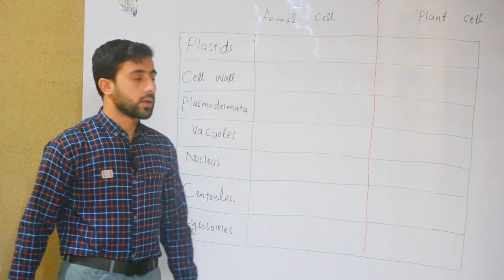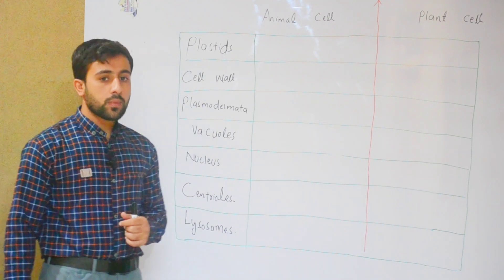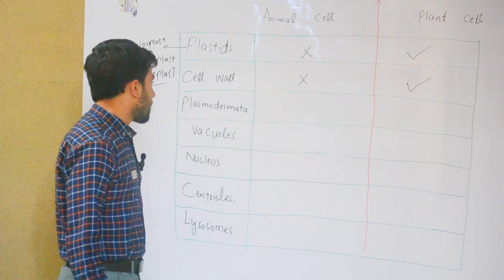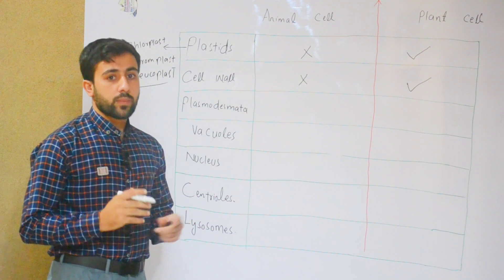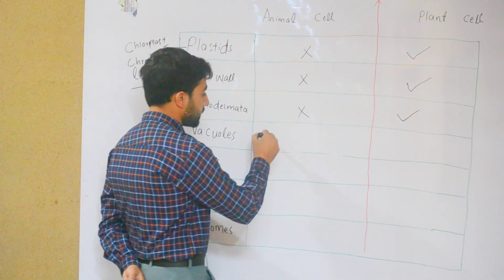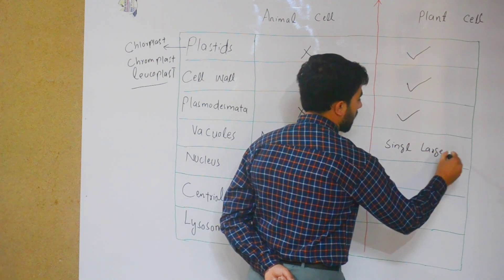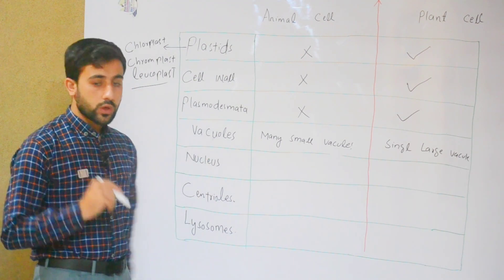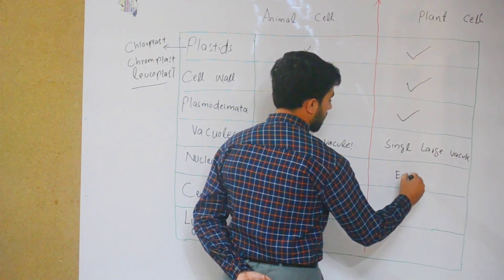unit#4 cells and tissues, difference between animal and plant cell.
difference between animal and plant cell
for 9th class students
kpk, Punjab, federal, Sindh and Balochistan.